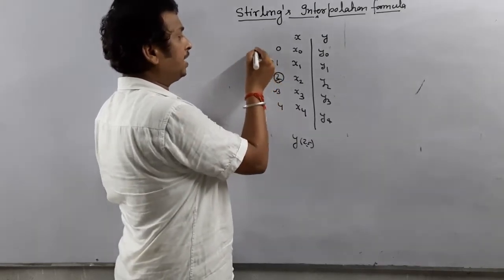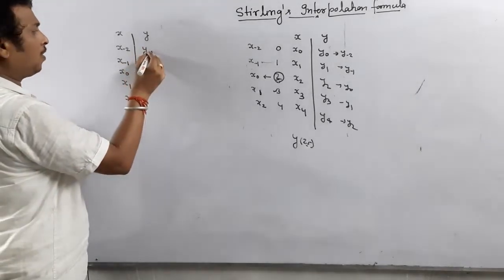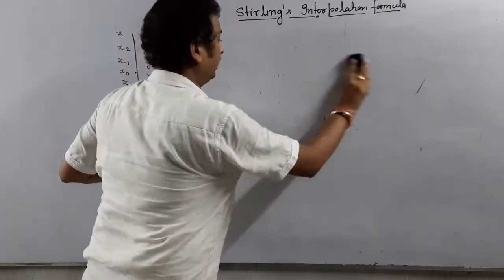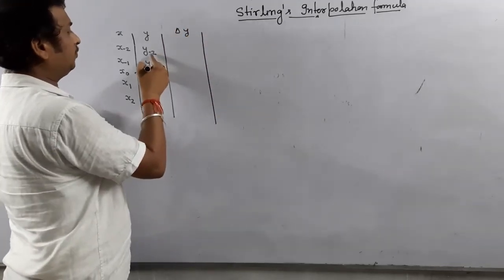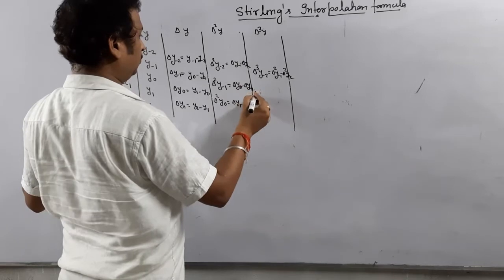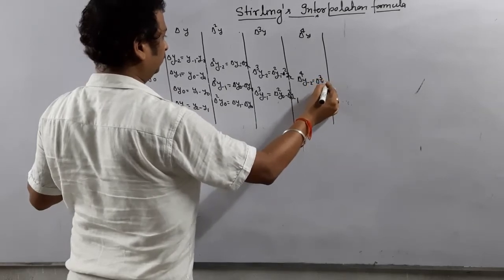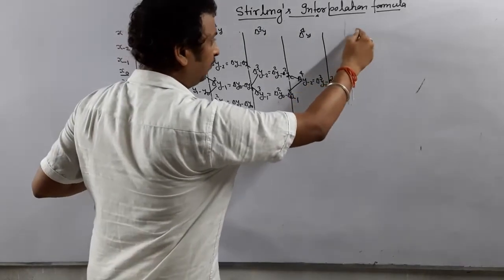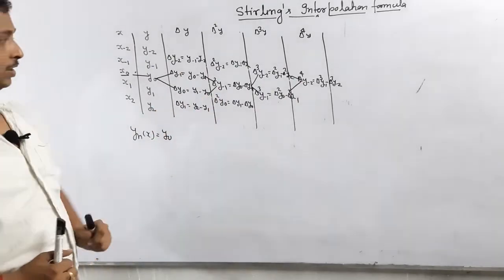Stirling Interpolation Formula || Tips and Tricks with Examples || By Dr. Pankaj Shukla || RIM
Here we present to you our Lecture on Stirling Interpolation Formula.